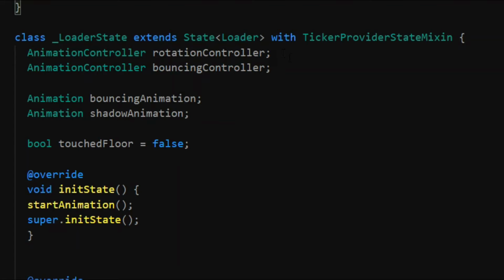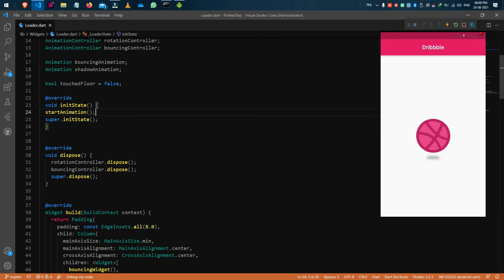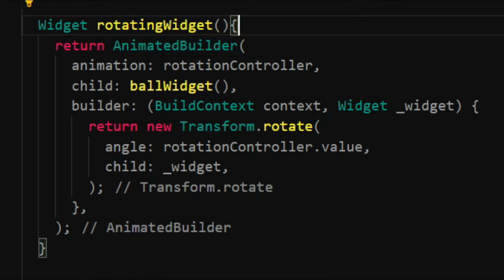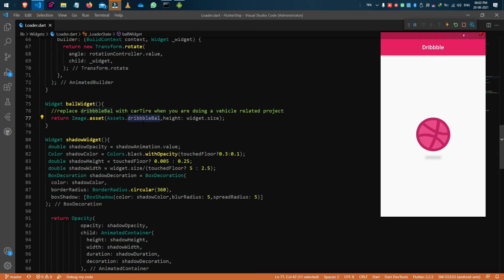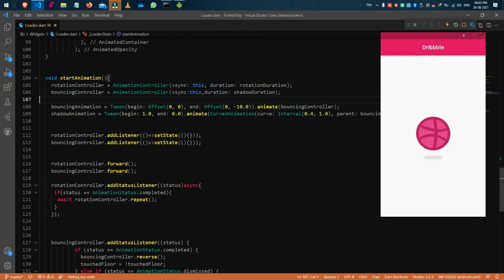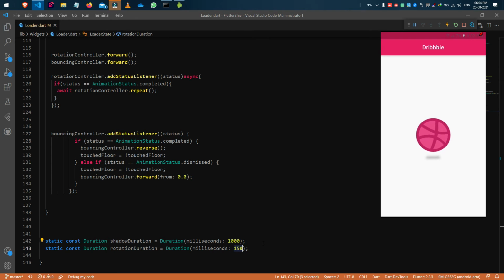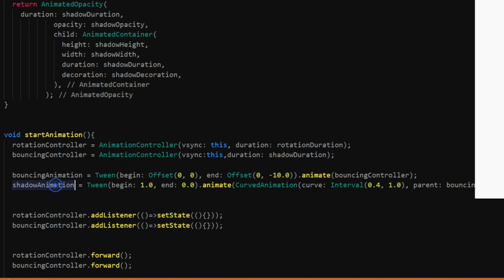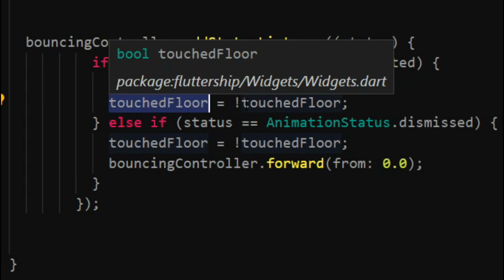Animated Bouncing Dribbble Ball With Shadow In Flutter FlutterShip 34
Learn how to create a bouncing ball widget in flutter. The widget is basically a column with two children.
First child is bouncing widget.
Second child is shadow widget.

The bouncing widget has a child named as rotation widget.
The rotation widget is a transition widget and it has a child called ball widget.

The ball widget is basically an asset image file from the assets folder.

In this video, we are going to implement an animated bouncing ball widget which looks like the dribbble website's loading widget.

You can use this widget in your flutter apps as a loader widget.

Chapters:
0:00 Preview
0:04 Animation Controllers
0:13 Widgets
0:16 Bouncing Animation Widget
0:23 Rotation Animation Widget
0:27 Dribbble Ball Widget
0:35 Shadow Widget
0:44 Animating process

Questions Exactly Describing the Video:
flutter bouncing animation
flutter bouncing ball
bouncing widget flutter

Questions related to this video:
flutter rotation animation
flutter rotation transition
flutter rotation transition example
rotation in flutter
flutter rotate widget animation

Devices:
Mobile 2: Vivo y11
USB Mic Adaptor